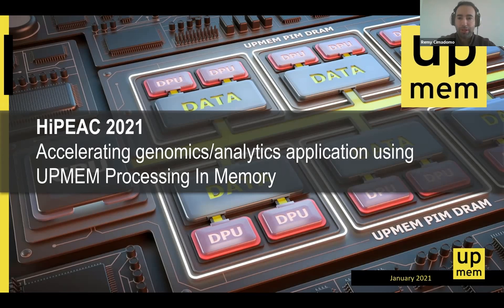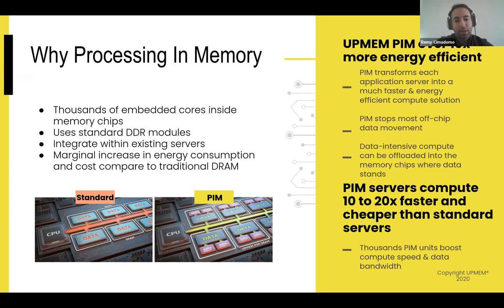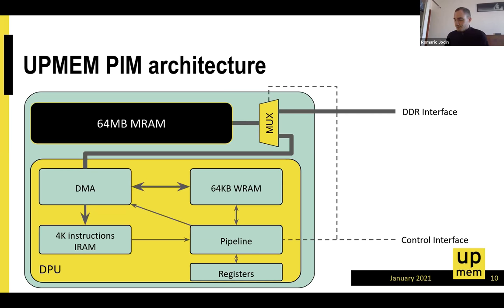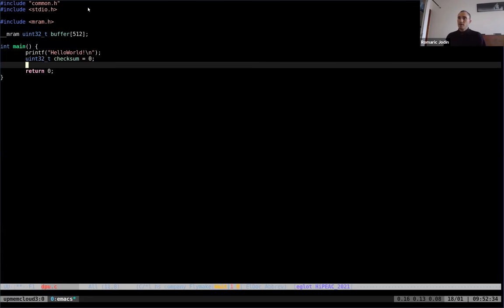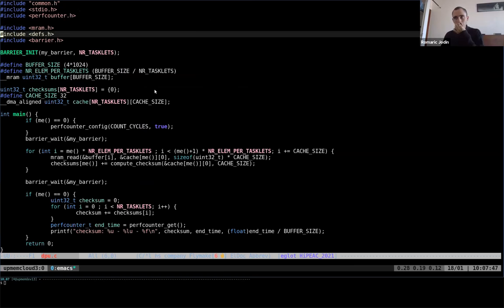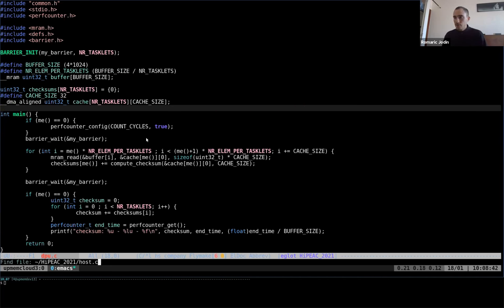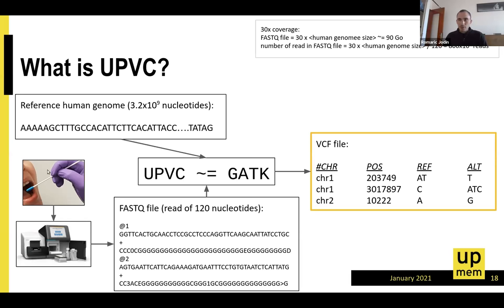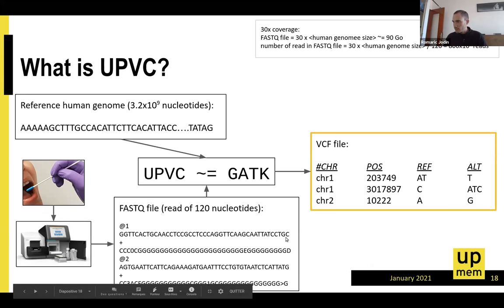Accelerating genomics/analytics application using UPMEM Processing In Memory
0:00 - Introduction to UPMEM and the accelerator
7:00 - UPMEM PIM Architecture Overview
15:56 - Programming with PIM
1:11:26 - Genomics Use Case mapping + variant calling (UPVC)
1:30:06 - Analytics use case Index search
1:52:28  - Conclusion and how to start working on PIM, Q&A

Up to recently, Moore’s law was sufficient to feed the race for evermore powerful computing capabilities to cater to the needs of increasingly complex applications. However, while this law is now fading away, the rise of data-intensive applications finds the boundaries of current architectures in the memory bandwidth. In addition, the dominant cost for moving data within the computing nodes result in energy hungry systems.

UPMEM tackles both sides of this new era’s challenge by making possible processing in memory. With computation happening where the data is, the memory wall is bypassed and only programing instructions and results are traveling between the CPU and the DRAM rather than the data itself.